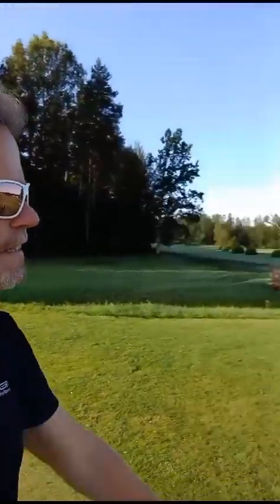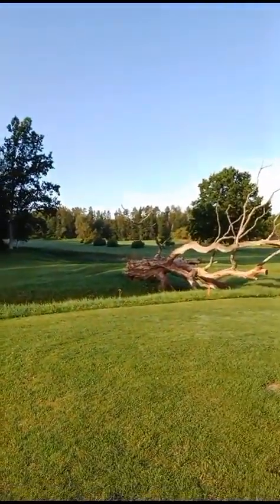Usma Golf Course Run Around tour